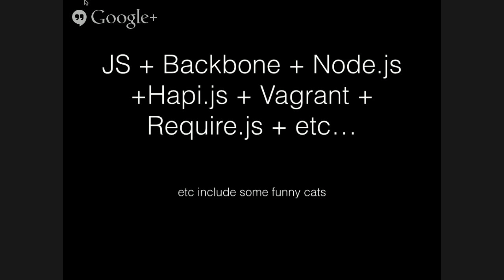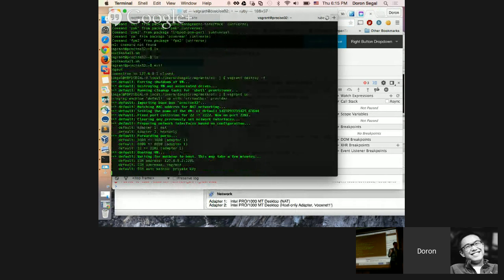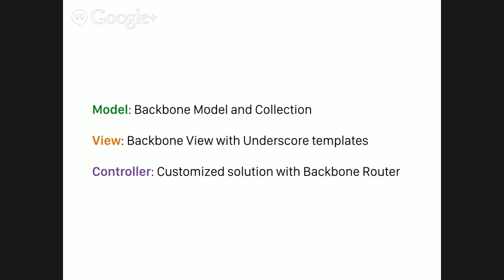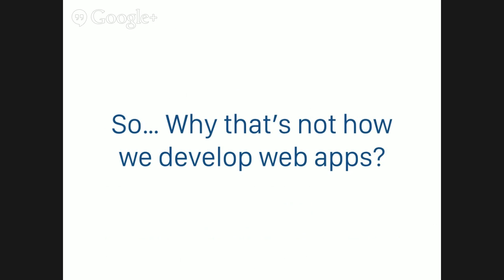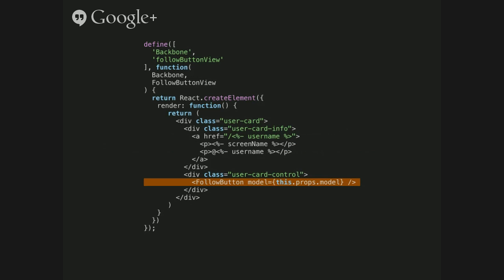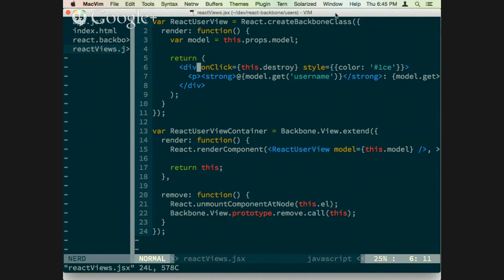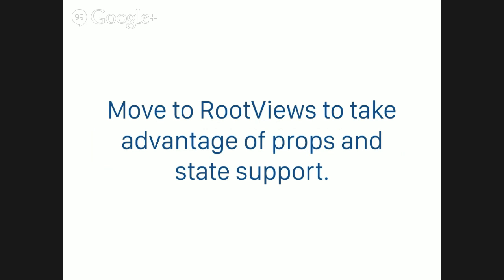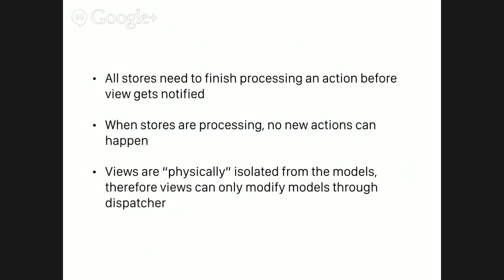From Backbone to React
Backbone.js Hackers Meetup - San Francisco

5:30 - 5:50pm: mingle and food
5:50 - 6:00pm: announcements
6:00 - 6:20pm: Lightning Talk
6:20 - 7:00pm: From Backbone to React: Our Experiences - Chengyin Liu